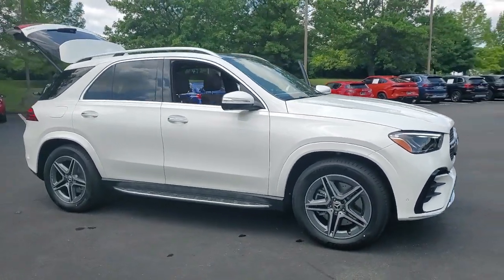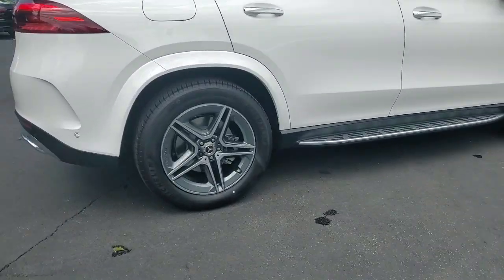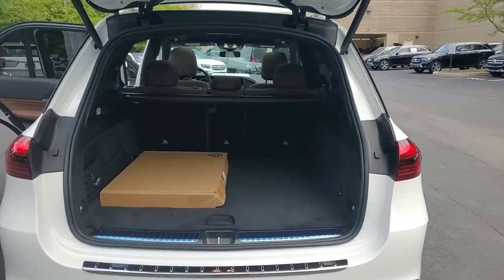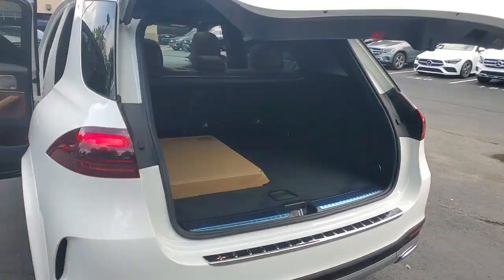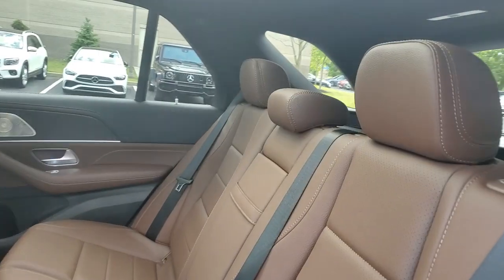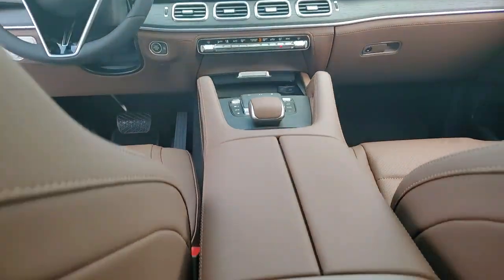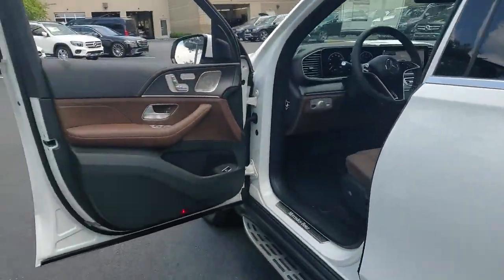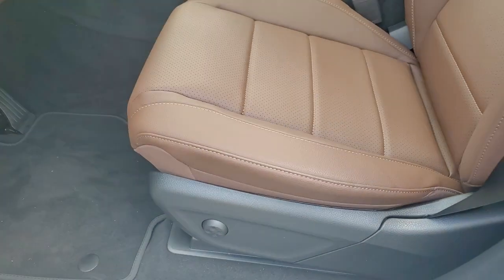2024 Mercedes-Benz GLE available in Dublin, Columbus, Delaware OH 301687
New 2024 Mercedes-Benz GLE GLE 350 available in Dublin, Ohio at Crown Eurocars Dublin. Servicing the Columbus, Delaware, Powell, Westerville, OH area.
2024 Mercedes-Benz GLE GLE 350 - Stock#: 301687 - VIN#: 4JGFB4FB6RB006872